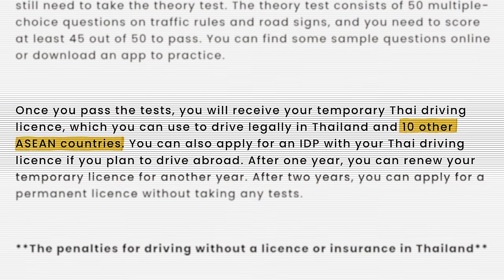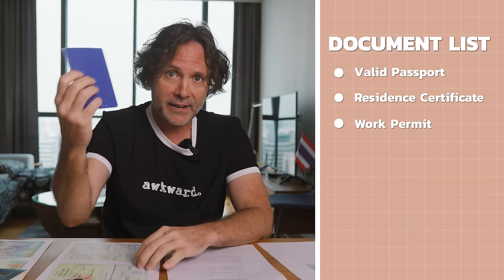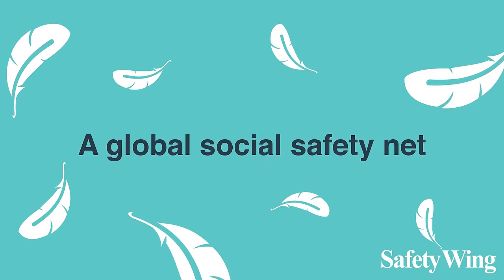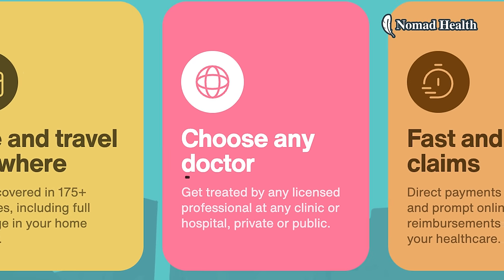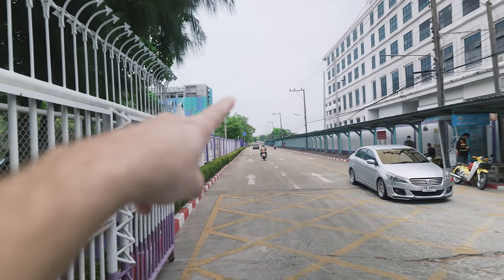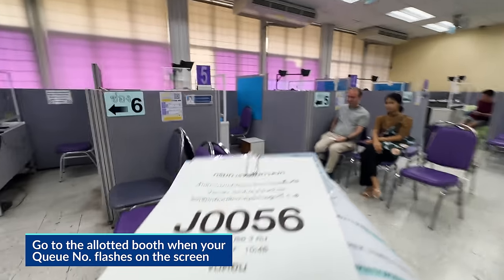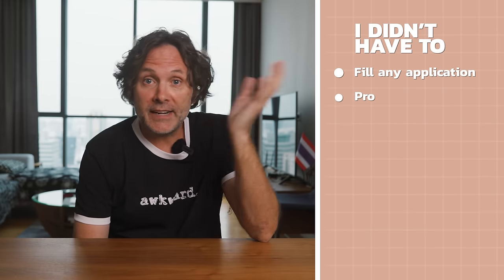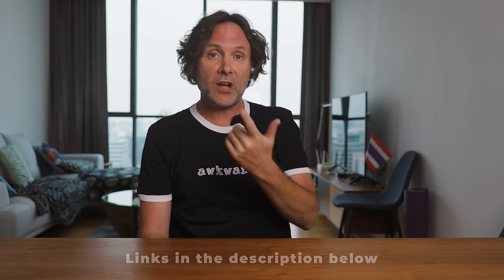How To Get A Thai Drivers License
If you want to get your Thai Drivers License this video is a full guide on how to do it.

I'll show you the entire process as I go through it, from preparing all the documents to visiting the Department of Land Transport.  I'll even show you where I went to get my Medical Exam.

As promised, here's a link to check out the Safety Wing pricing calculators if you are looking for Health Insurance:

My goal with this channel is to grow a community of Thailand Lovers who like to have fun. Day dreaming is encouraged here. Always remember, you only get so many trips around the sun... so make 'em count!

0:00 Get Your Thai Drivers License
0:48 Part 1: How to Prepare
4:10 Getting a Medical Certificate
8:44 Part 2: Department of Land Transport
14:31 Part 3: Tips For You